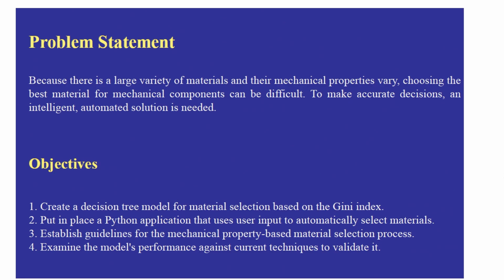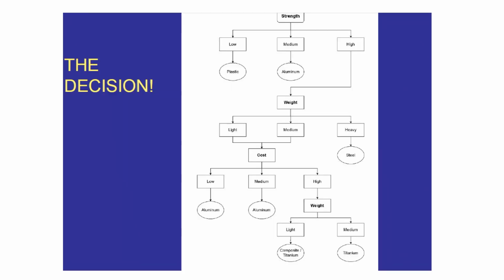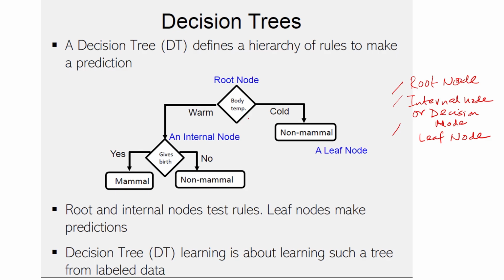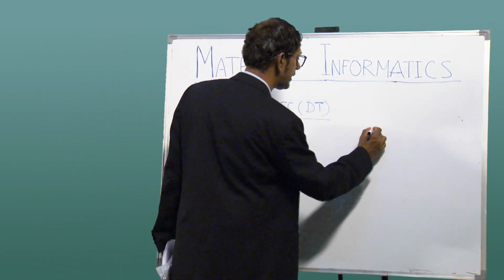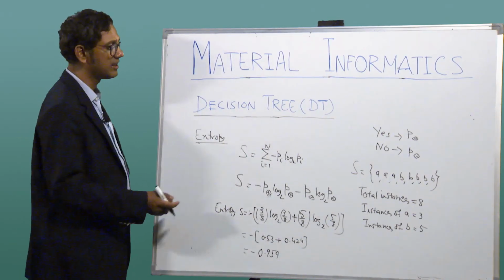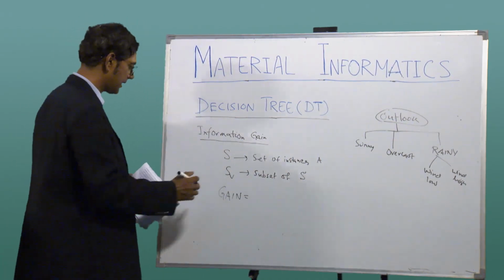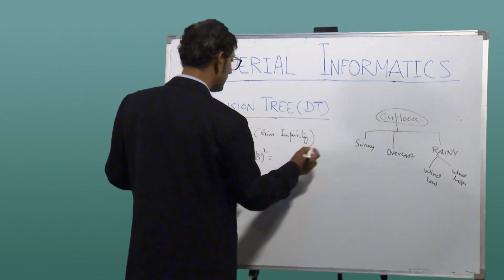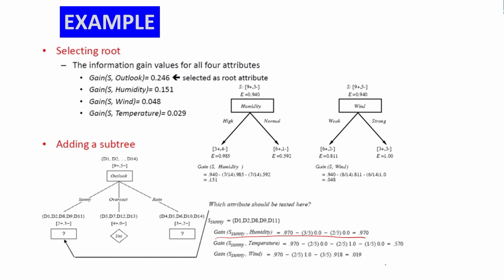Lecture 13 : Part A - Decision Trees